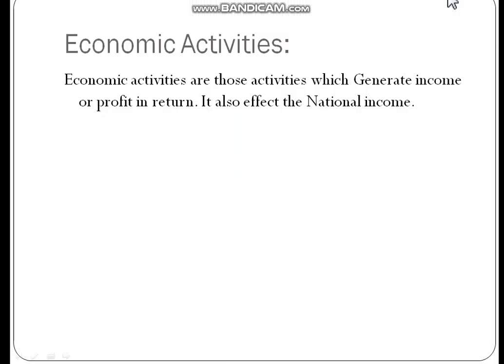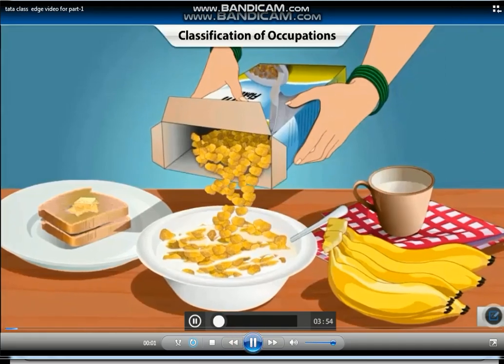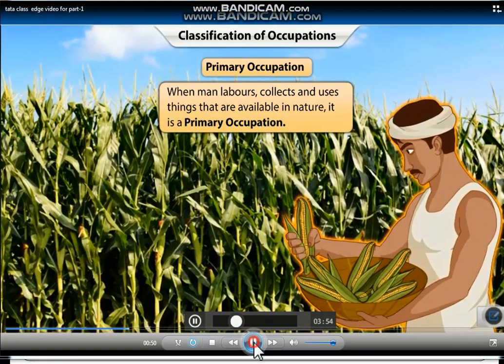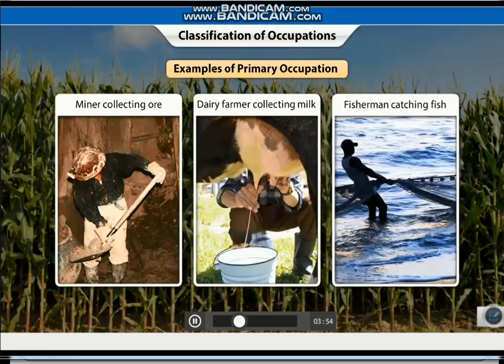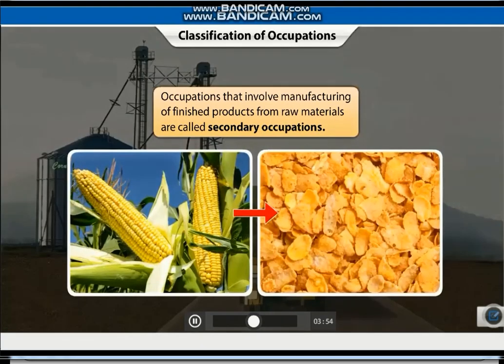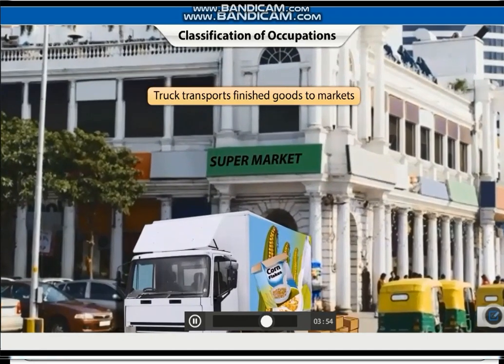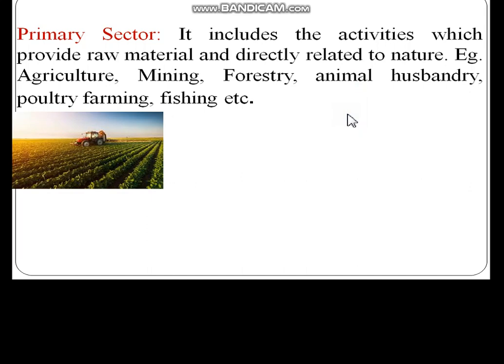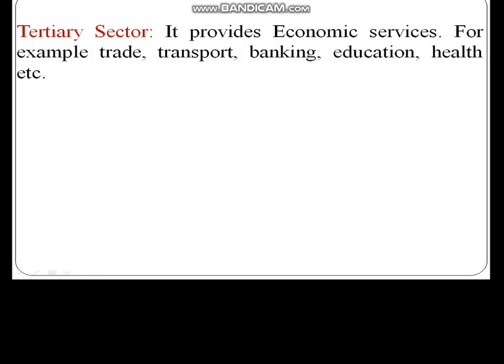Economic Activities and its Types chapter 2 Economics Class IX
it is the 1st video of Part2 of chapter People as Resource. After watching it you will be able to categorize the types of Economic Activities.